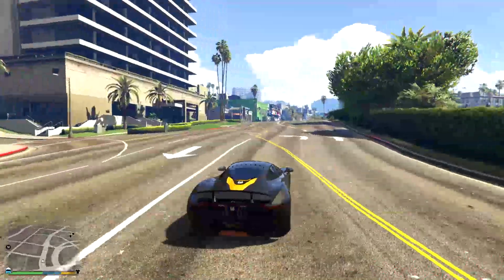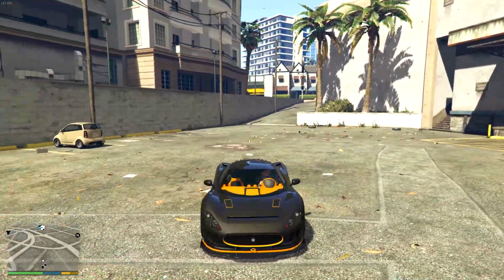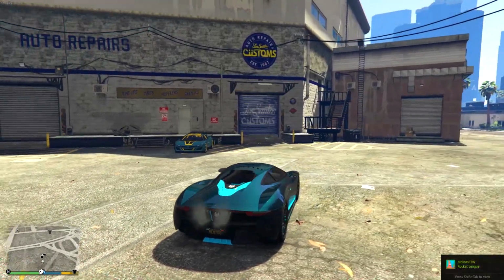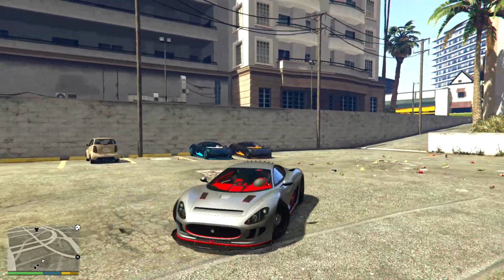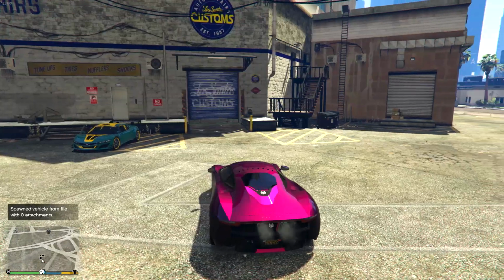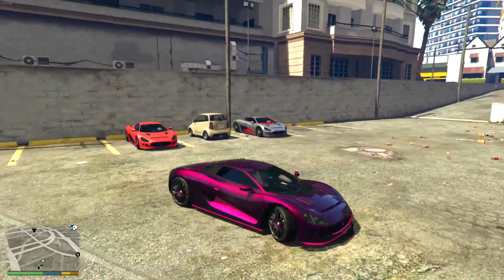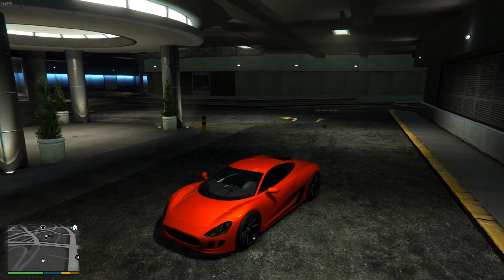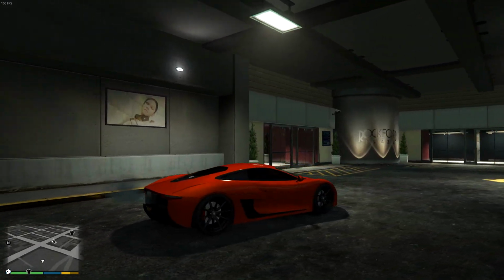TOP 10 "OCELOT XA-21" PAINT JOBS IN GTA ONLINE!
Paint Jobs:

primary - anthracite black
secondary - bright orange
pearl - stone silver
interior - bright orange
rime - stock rims w/ black rim color

Galaxy Blue w/ Gasoline Green Pearl
Fluorescent Blue Secondary (5, 193, 255)
Stock Rims
Ice white interior

Metal w/ Red
Black Stock Rims

From Bleonknation
f22c2c w/ Rolled Steel Pearl
Black Secondary & Trim
Stock Rims Black

From PikachuFTW91
120113AA w/ Hot Pink Pearl
Hot Pink Secondary
Black Interior
Black Stock Rims

From Spencer
Metallic wine red with a gasoline green pearlescent
Gasoline Green Secondary
Black Interior

From Osama
Torino Red
Chrome
Black Interior & Stock Rims

Firesand Orange
Hex
Pearl: anthracite black
Black Interior

Option 2
Stock everything
Pearl: Orange
Dark Steel Interior
Mercie Rims

Metallic Black w/ Ice White Pearl
Torino Red Interior